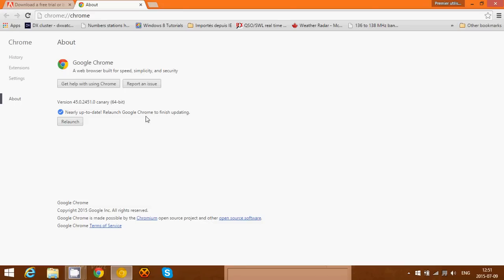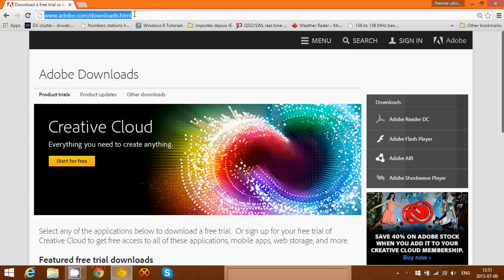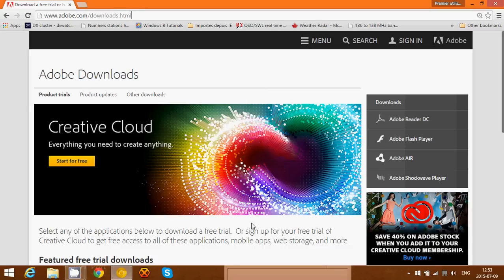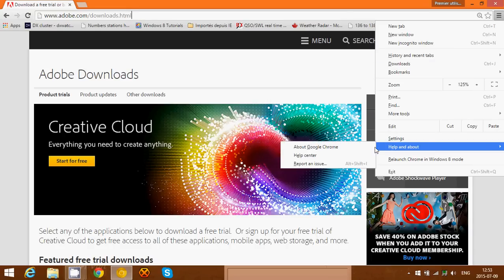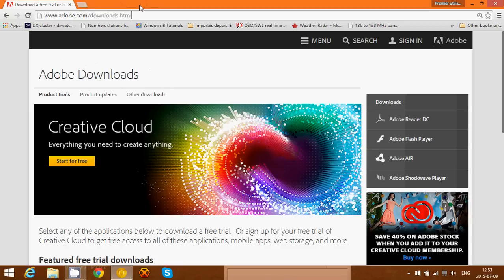Adobe flash player security warning july 9th 2015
Security flaw means that you need to update flash player for Firefox or update your chrome browser